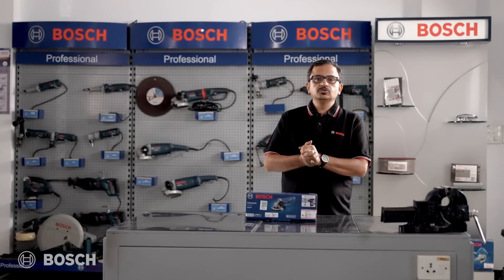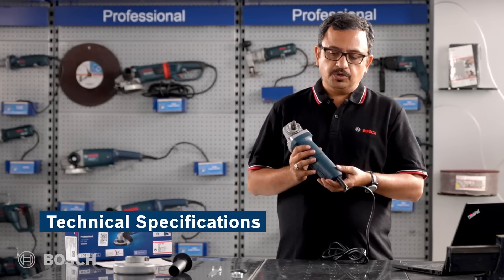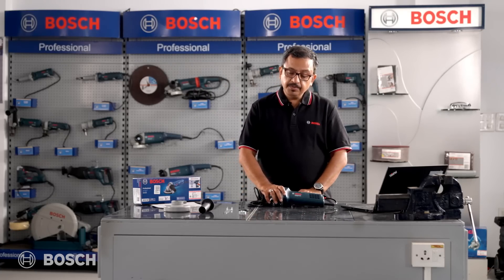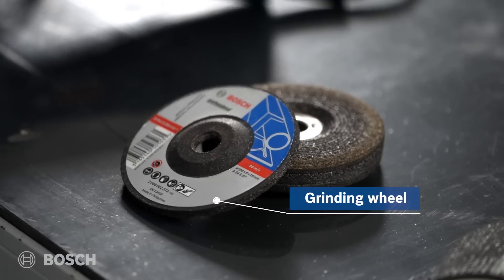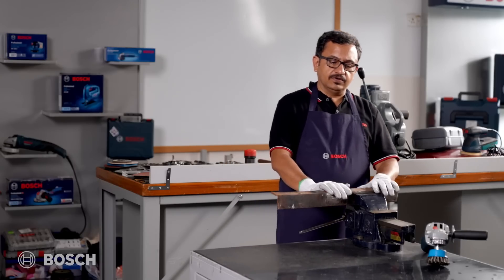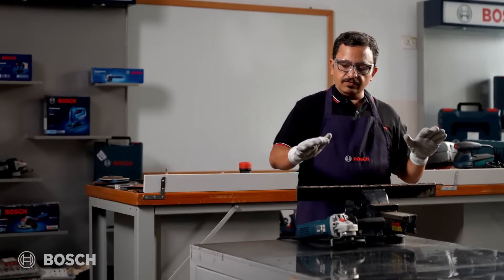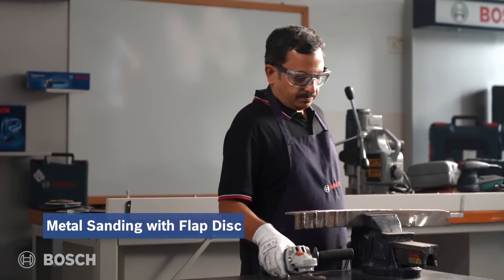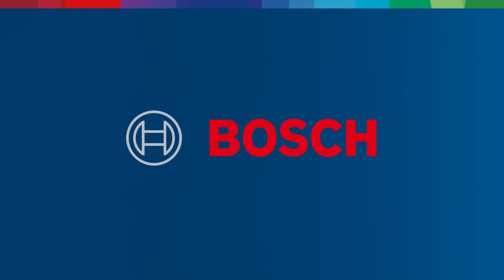Bosch GWS 800 Angle Grinder Unboxed & Explained | Basics With Bosch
Bosch GWS 800 Professional is a small angle grinder with a back switch structure that offers excellent protection against dust by reducing dust stacking in the motor housing, significantly reducing maintenance and downtime. Its ergonomic, round shape design and compact slim grip size fit perfectly in the hand palms for comfortable handling and easy control when working. Thanks to its powerful and effective motor with outstanding overload capacity, it manages a very high removal rate even if overloaded.
With its reliable performance, the GWS 800 Professional is a proper choice when it comes to working in stone, e.g., for cutting, grinding, and chasing concrete, brick, masonry, stone, and wall as well as for cutting and grinding, metal pipes, seams, surfaces, etc.

00:00 – Product Introduction GWS 800 Angle Grinder
1:00 – Unboxing GWS 800 Angle Grinder
2:02 - Technical Features of Bosch Angle Grinder GWS 800
5:33 - Multiple accessories & various Applications with one Grinder
8:39 - Tool in action GWS 800
8:46 - GWS 800 Usage / Applications
8:57- Explaining De-rusting with wire cup brush
9:52 – How to cut 10mm rebar with GWS 800 & Cutting wheel
9:58 - Metal Grinding with GWS 800
10:32 - Metal Sanding
11:13 - Metal Sanding with GWS 800 & Flap Disc
12:06 - Wood Sanding Fibre Sanding Disc
12:54 - Concrete Grinding & Wall chasing
13:20 – Summary of the tool